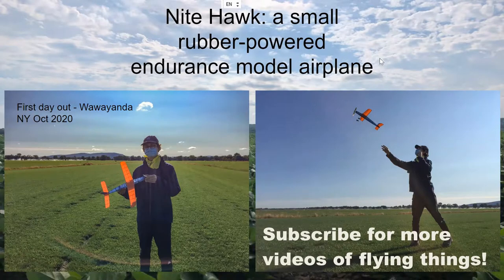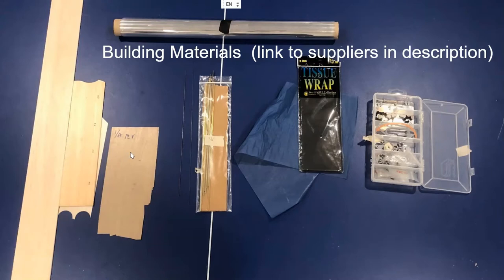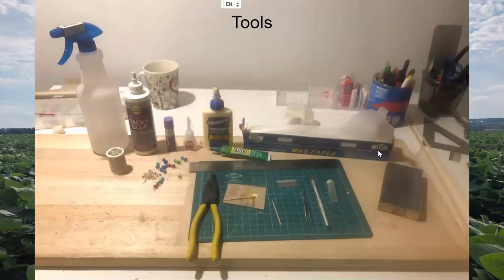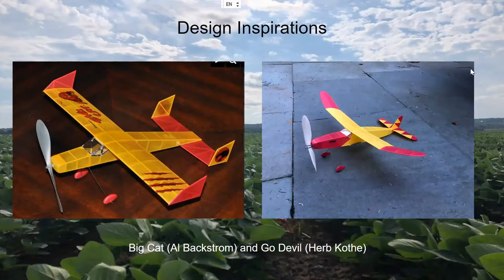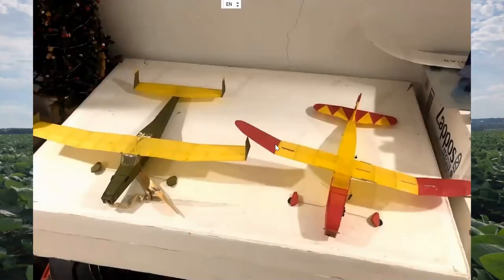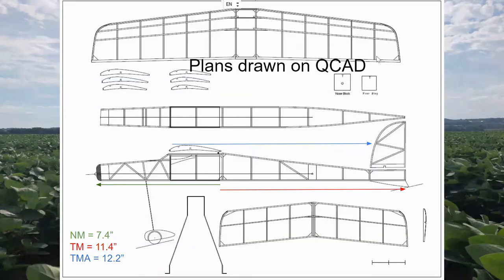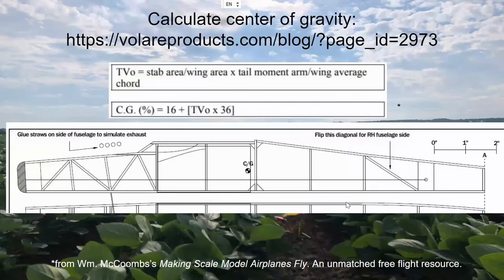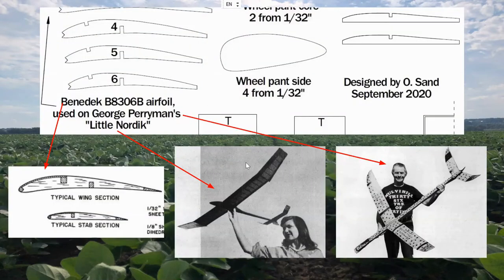Design and Build: Nite Hawk Embryo Airplane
An in-depth video of the construction materials and design of the rubber-powered Nite Hawk Embryo I designed in 2020. Enjoy and leave any questions in the comments!

Links to external websites:
Easy Built Models (balsa, rubber, supplies, kits)